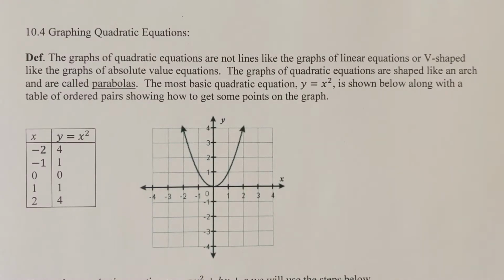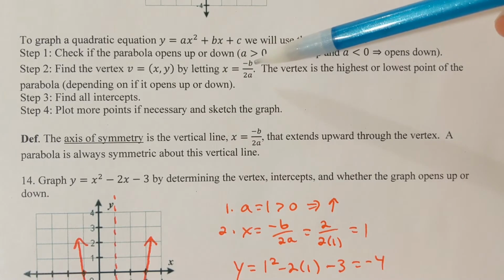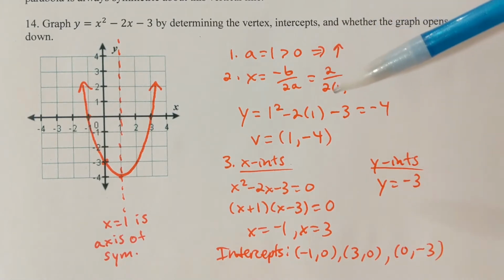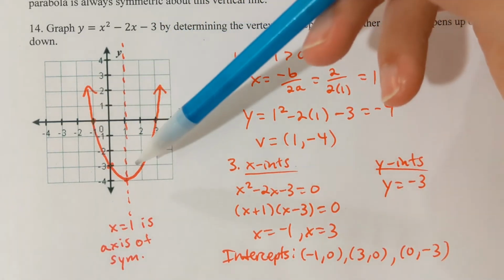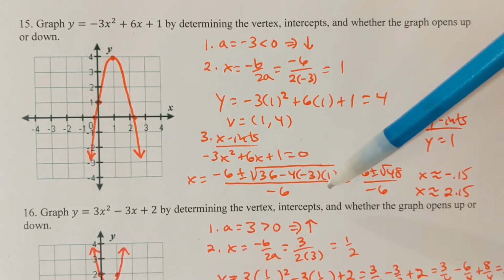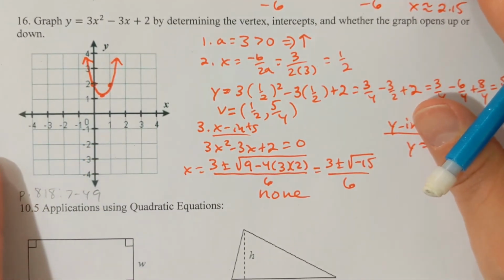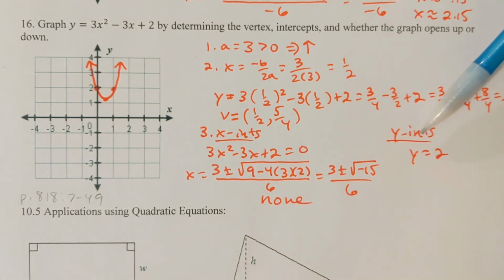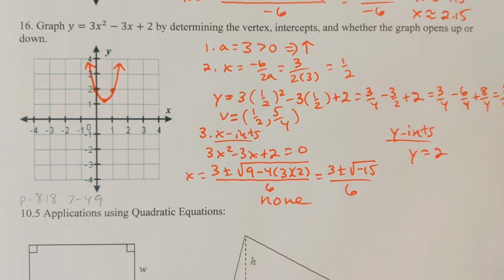Spielman 098 notes video #26